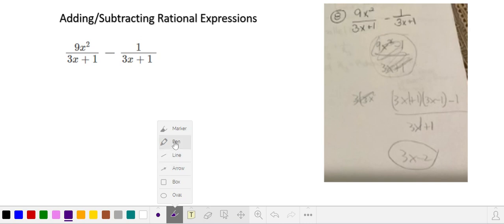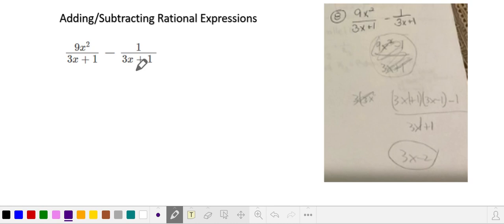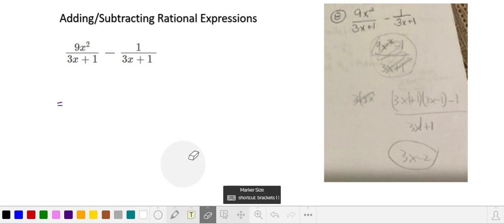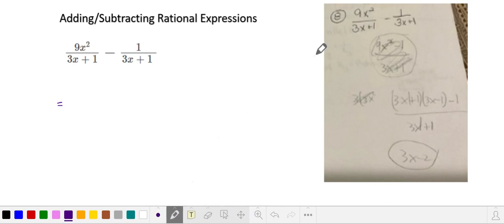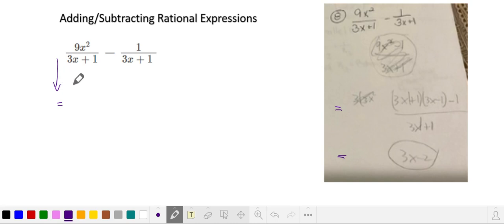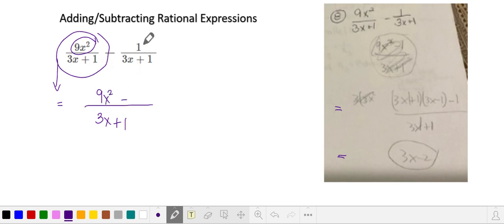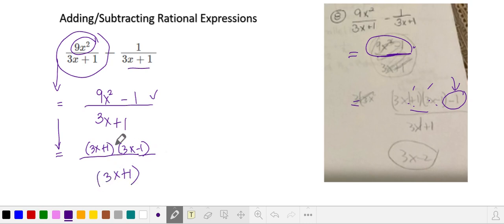Subtracting Rational Expressions